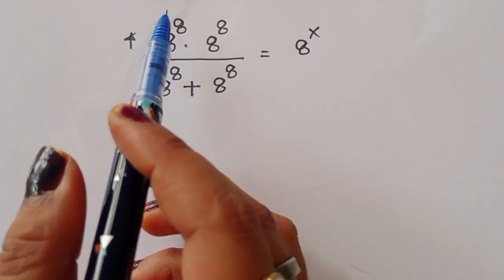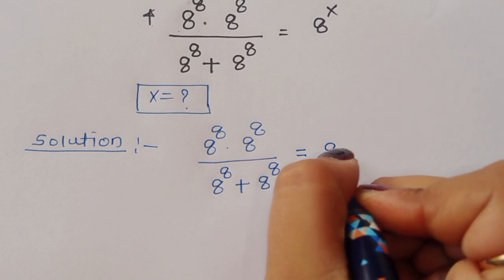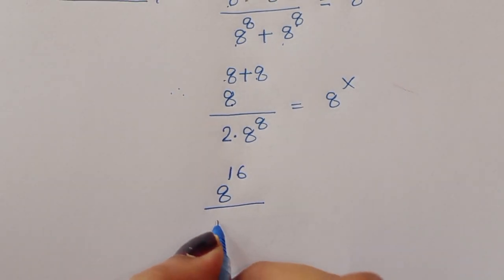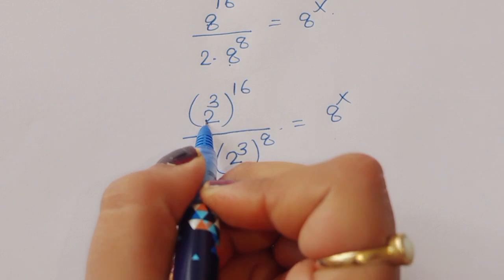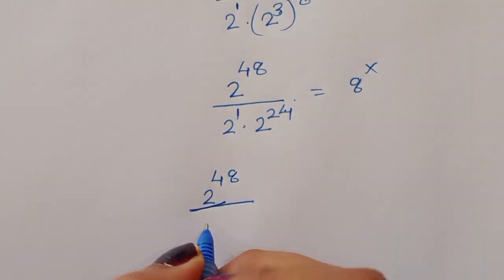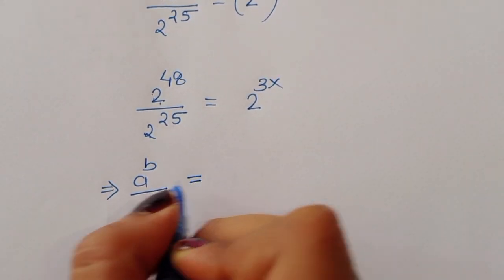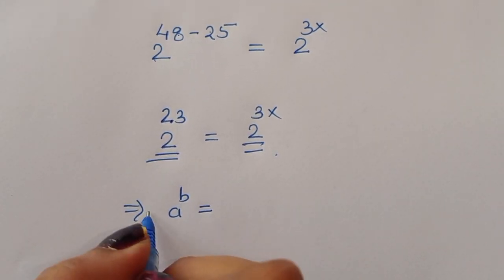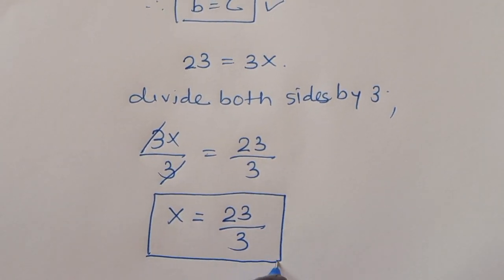Viral Nice Algebra Math Simplification | Math Olympiad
Your quarries 😎
maths Olympiad
 France math Olympiad
math Olympiad
math
math Olympiad problems
math problem
algebra 2
nice France
Olympiad mathematics
Olympiad questions
Olympic math
Olympiad Algebra
olympiad prepare
international olympiad maths
olympiad mathematics
international olympiads
international maths olympiad
olympiad
international mathematics olympiad
mathematics
math olympiad
olympiad mathematics
math olympiad
maths olympiad
olympiad math
maths trick
olympiad
maths olympiad
olympiad mathematics
math olympiad
mathematical olympiad
math solver
olympiad math